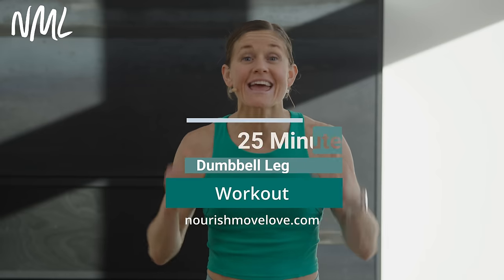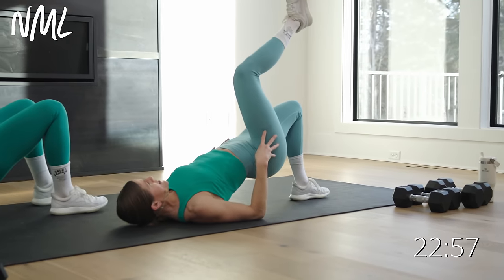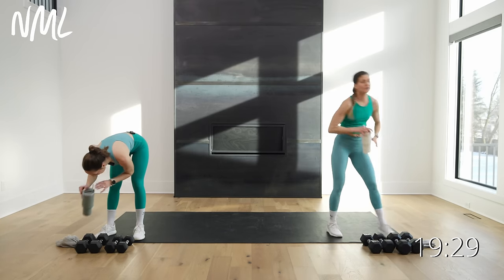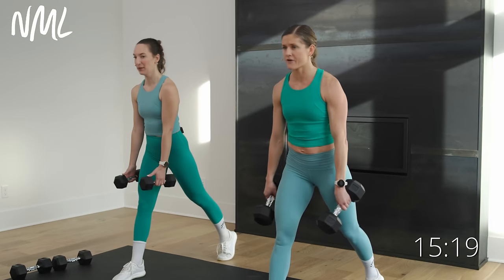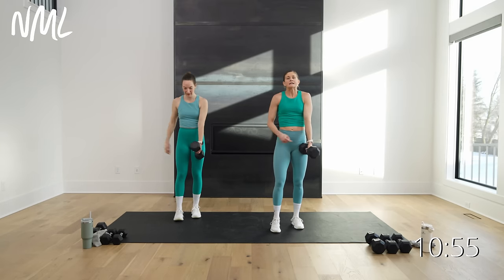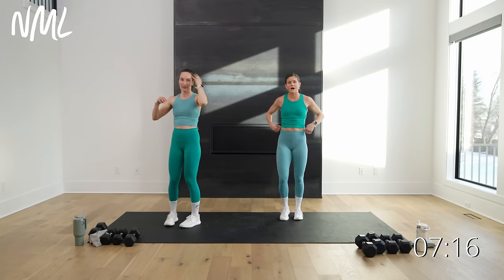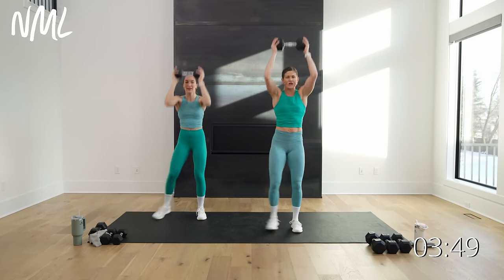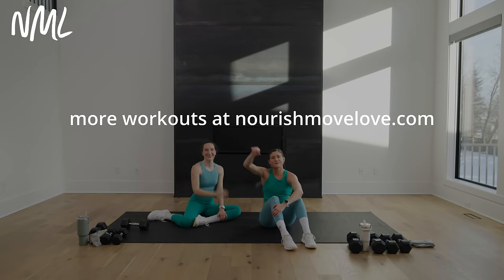25-Minute Dumbbell Leg Workout (Strength Training)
Build lower body strength with this 25-Minute Dumbbell Leg Workout🔥

7 of the best lower body exercises to challenge your glutes, quads, hamstrings, calves, thighs and hips -- all in under 30 minutes!

✨THE WORKOUT: 25-Minute Dumbbell Leg Workout✨

► EQUIPMENT: Medium to heavy set of dumbbells. We're using 15-30 lb dumbbells in this video.

► INSTRUCTIONS:
✔️ 7 Dumbbell Leg Exercises
✔️ Timed Intervals (30 seconds per exercise, followed by 15 seconds of rest)
✔️ Strict Sets (repeat each leg exercise x 2 sets, back-to-back)
✔️ 30 Second Burnout Exercise Between Moves

►Workout Outline:
1️⃣ Heels Up Goblet Squat
🔥Burnout: 1 Goblet Squat + 1 Goblet Squat Jump

2️⃣ Split Lunge
🔥Burnout: Lunge Jumps

3️⃣ Deadlift + Calf Raise
🔥Burnout: Snatches

4️⃣ Curtsy Lunge + Lateral Lunge
🔥Burnout: Skaters

5️⃣ B-Stance Squats
🔥Burnout: Surfer Squat Jumps 180

6️⃣ Staggered Deadlift Clean + Front Squat
🔥Burnout: Lateral Squat Thrusters

7️⃣ Dumbbell Glute Bridge

►TIME STAMPS:
00:00 Workout Introduction
01:08 Warm Up
07:30 Heels Up Goblet Squat
10:00 Split Lunge
12:25 Deadlift + Calf Raise
14:55 Curtsy Lunge + Lateral Lunge
17:40 B-Stance Squats
20:35 Staggered Deadlift Clean + Front Squat
23:15 Dumbbell Glute Bridge
25:10 Cool Down + Stretch